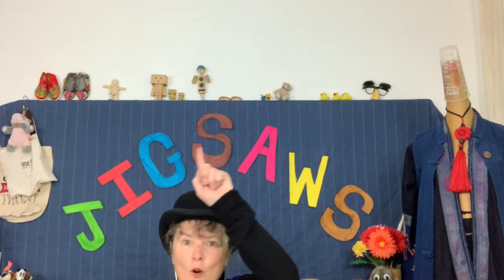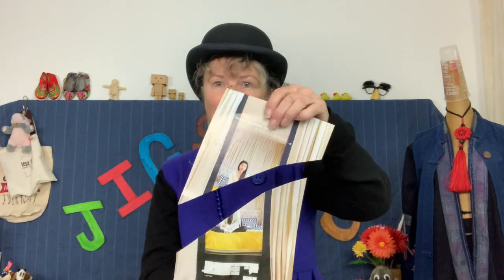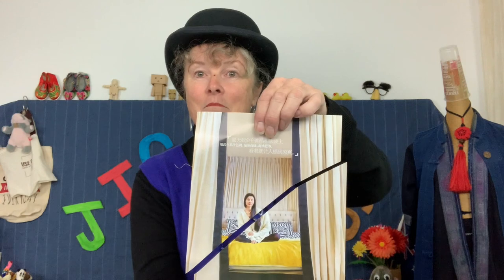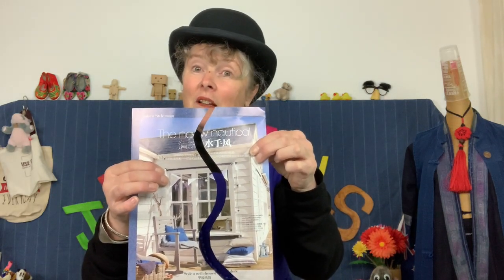Making Easy JIGSAWS with your Kids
Make these for your Kids and get the Kids to make some for you
Great for developing pre-maths skills and brain development
Uses simple materials such as magazines or self-drawn pictures